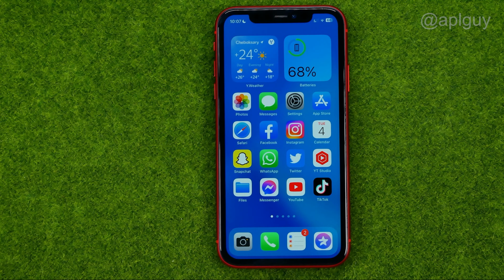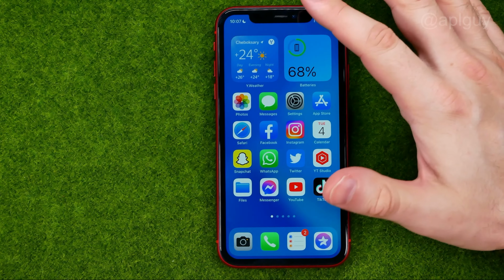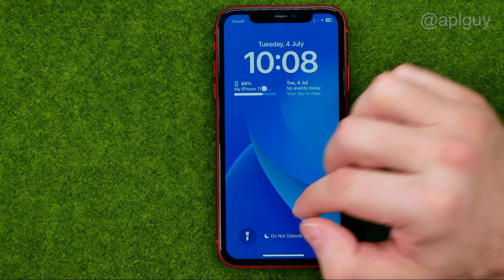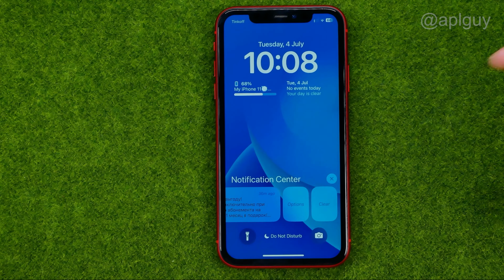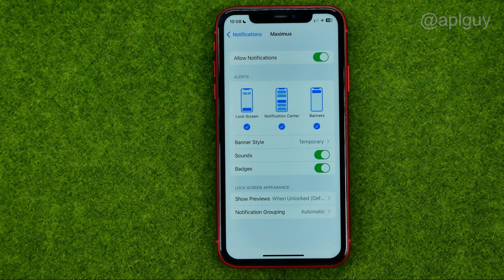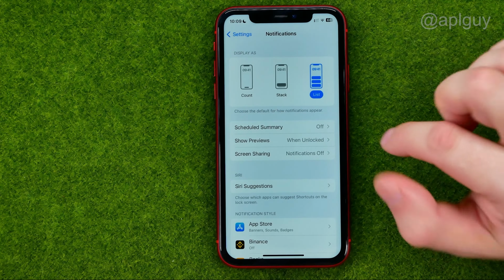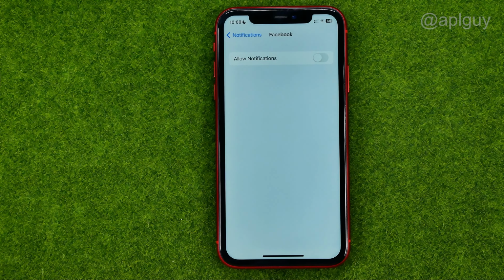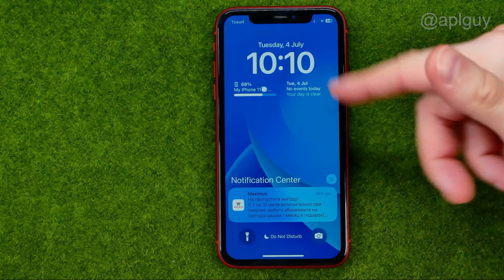How to See Notification on iPhone - Full Guide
If you are looking for a video about how to see notification on iphone, here it is!